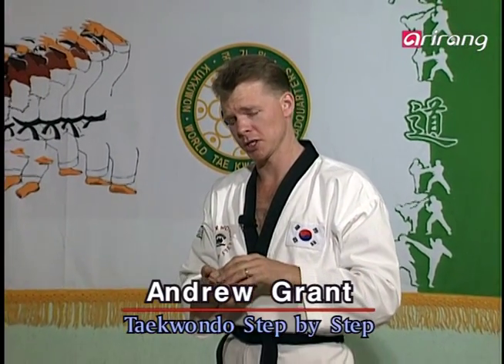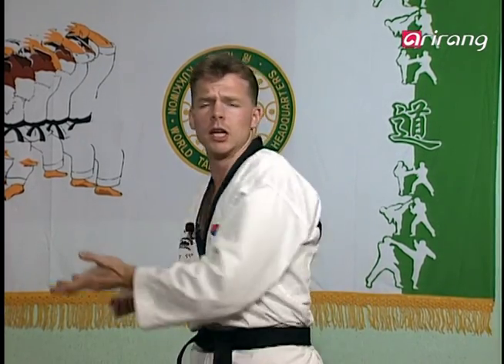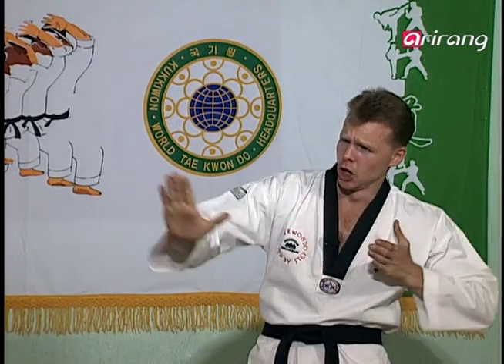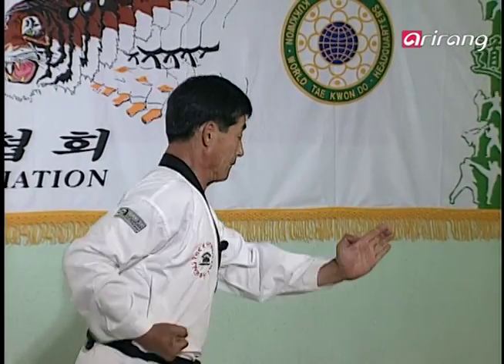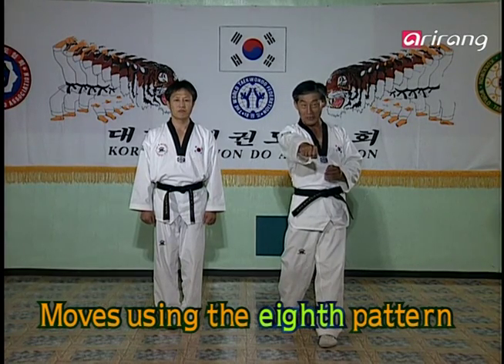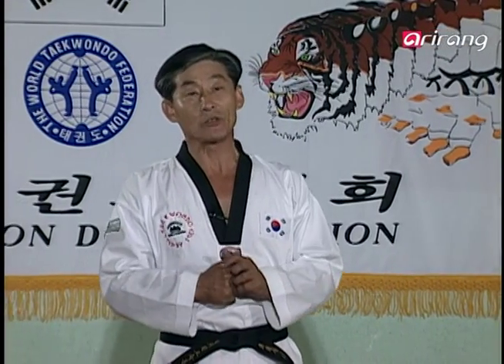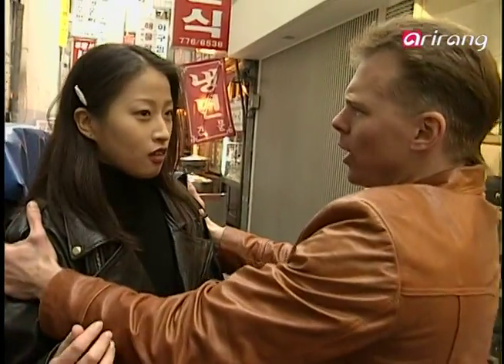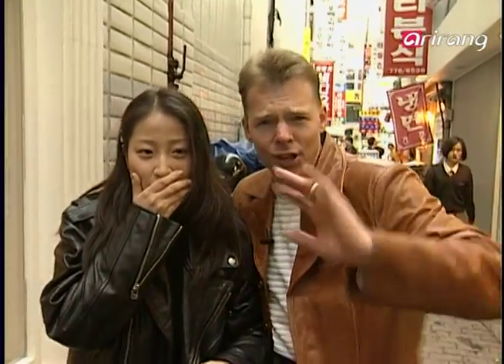Taekwondo Step by Step Ep202 Taegeuk 8 Jang Wen apkubi momtong baro jireugi 왼 앞굽이 몸통 바로 지르기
Taegeuk 8 Jang
Wen apkubi momtong baro jireugi 왼 앞굽이 몸통 바로 지르기